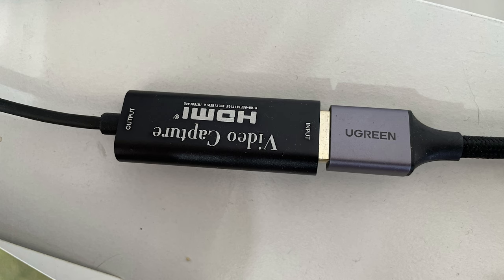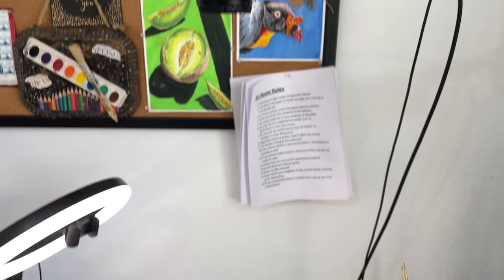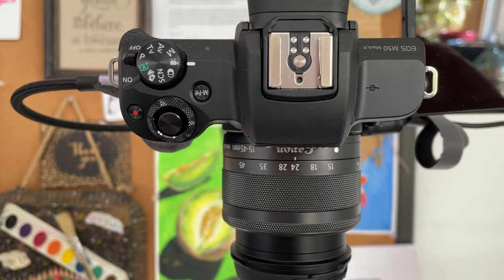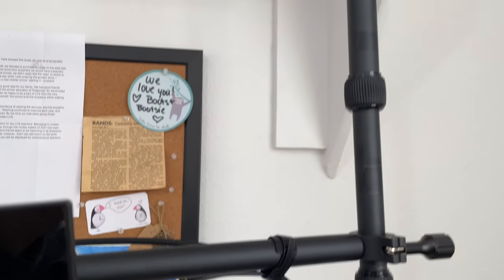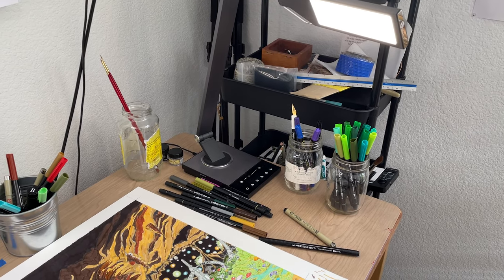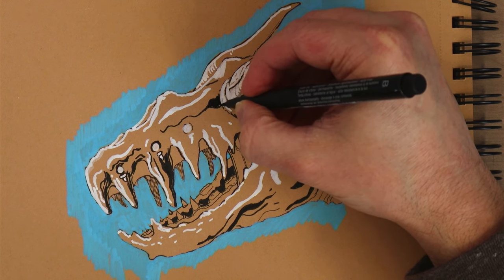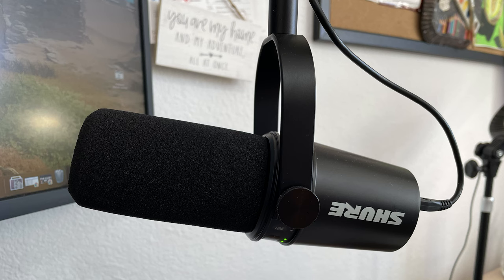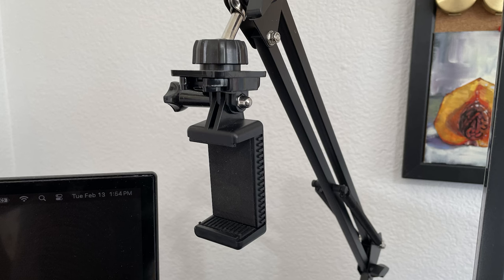Recording Drawing (or art in general!)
For quite a while now, I've been recording my art work, uploading videos, and putting together vaguely educational content. In this quick video, I'm going to go over how I record my drawings and paintings, the simple processes I use to put all of that together. It isn't particularly complicated, but come take a look!

Mentions and Tags: camera, canon, recording, OBS, software, hardware